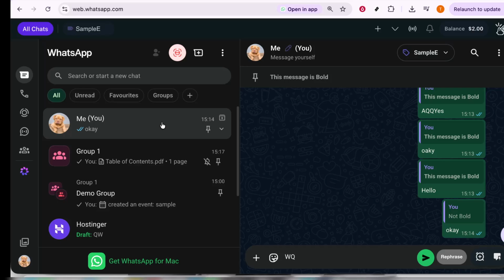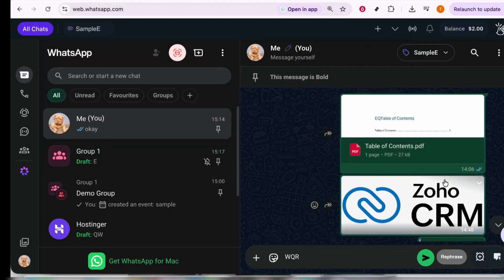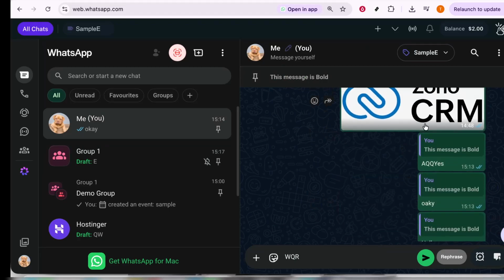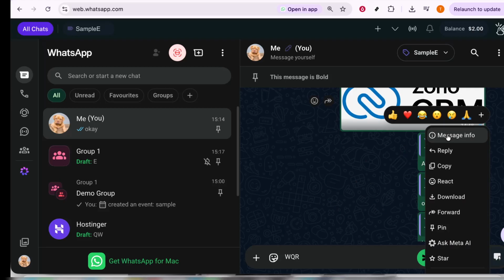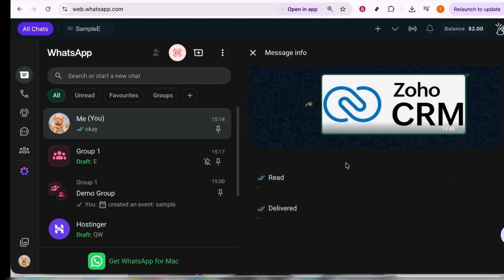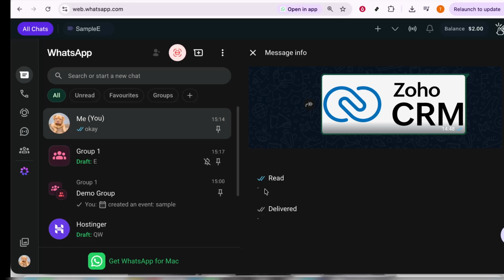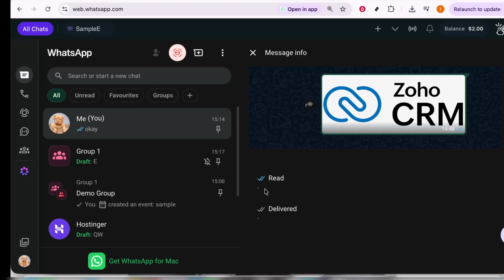How to See Who Read Your Message on WhatsApp Web | Quick Tutorial 2026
In today's tutorial, I show you how to see who read your message on WhatsApp Web by checking message info and read receipts.